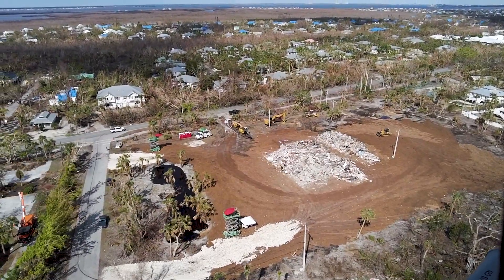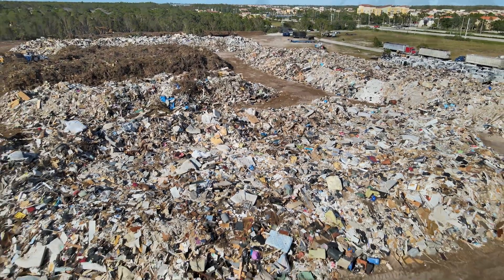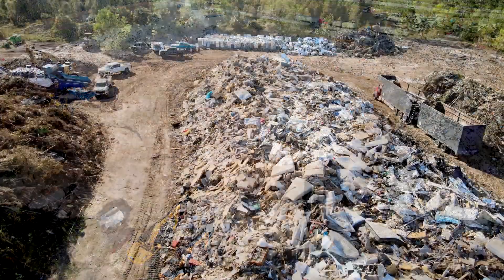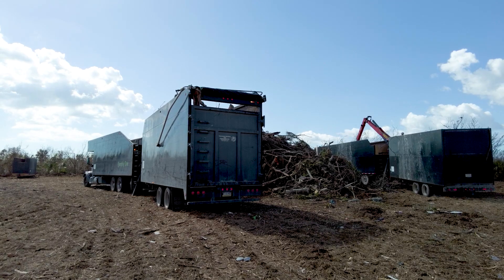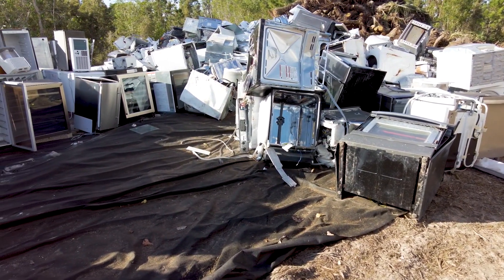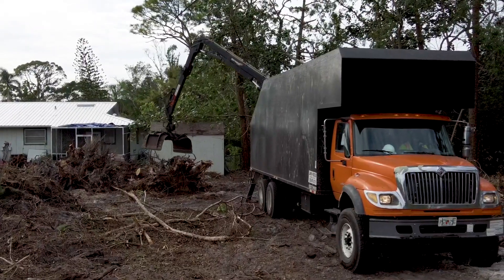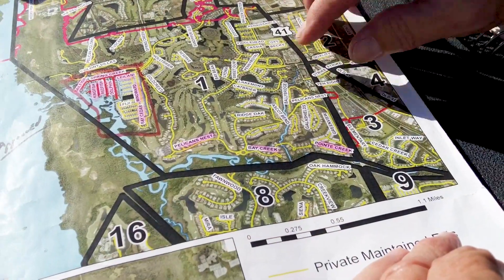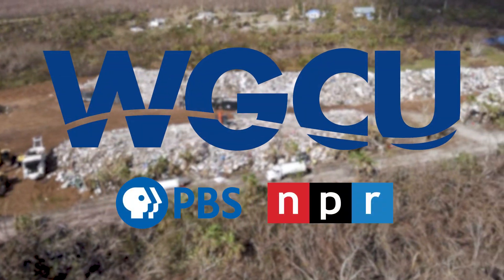Hurricane Ian Debris | WGCU News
By the end of November, Lee County collected nearly 4 million cubic yards of debris since Hurricane Ian made landfall at the end of September. Ask any debris site project manager, and they’ll tell you it’s an astounding amount of debris compared to previous hurricanes, because every storm is different.